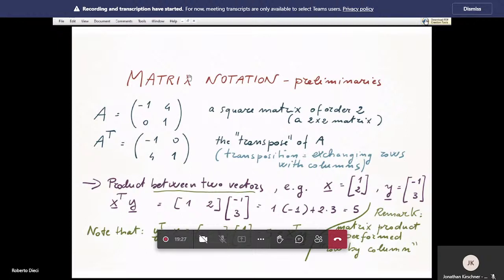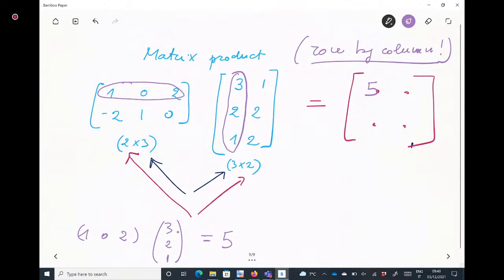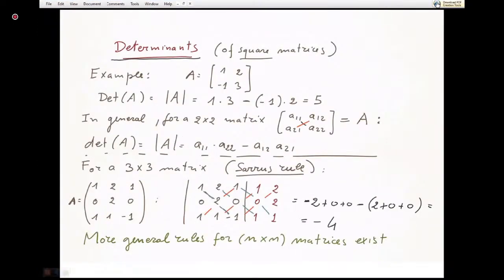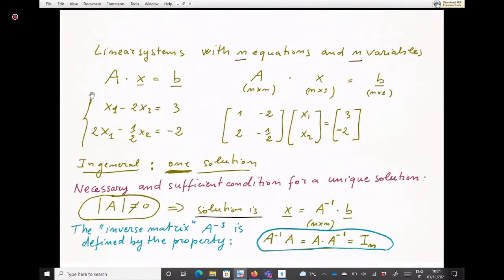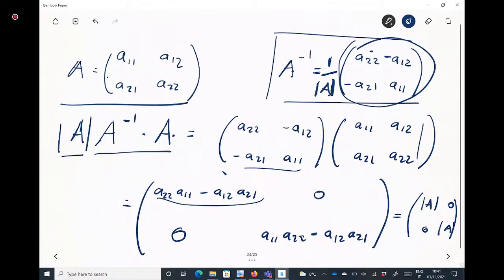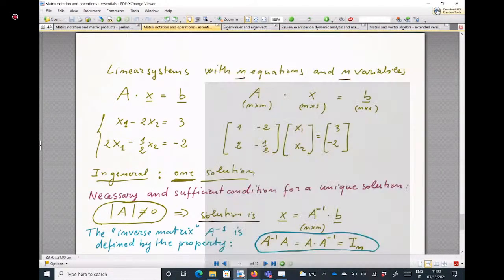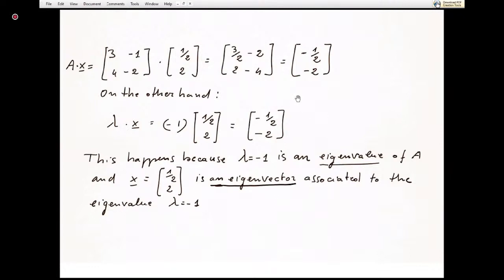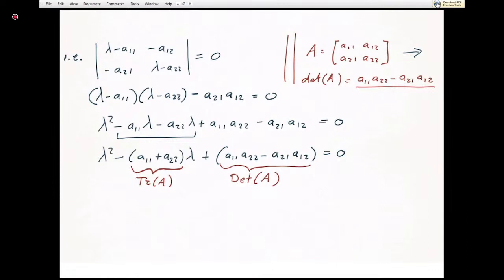Mathematical Tools and Methods Lecture 23 | RESD | UNIBO| 03 -Dec-2021